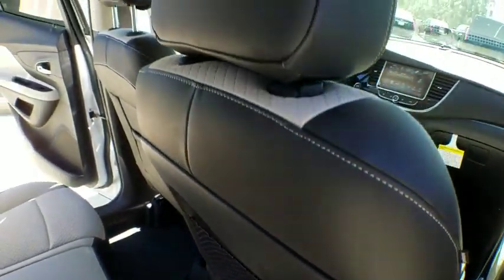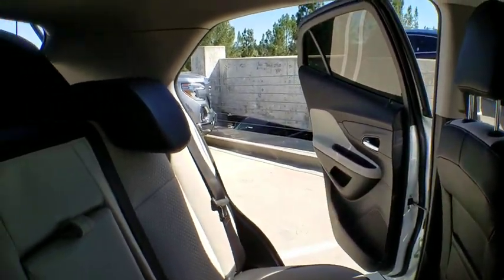2019 Buick Encore Los Angeles, Woodland Hills, Beverly Hills, Thousand Oaks, Van Nuys, CA 890686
2019 Buick Encore
2019 Buick Encore Sport Touring - Stock#: 890686 - VIN#: KL4CJ1SB1KB833354

1Tax, title, license, dealer fees, and dealer installed options (unless itemized above) are extra. Not available with special finance or lease offers. See dealer for details. $1,500 - General Motors Consumer Cash Program. Exp. 04/01/2019